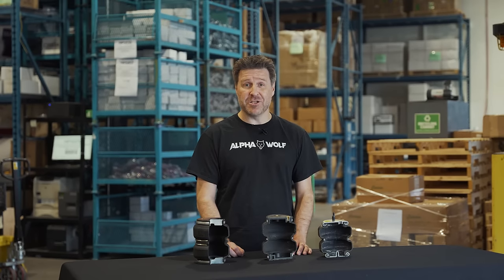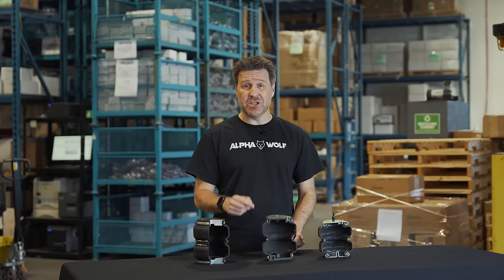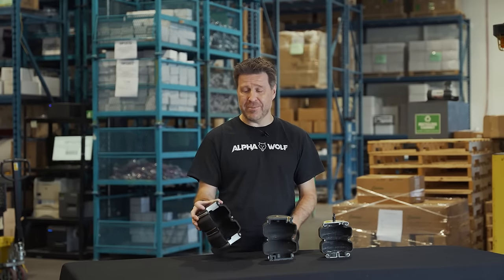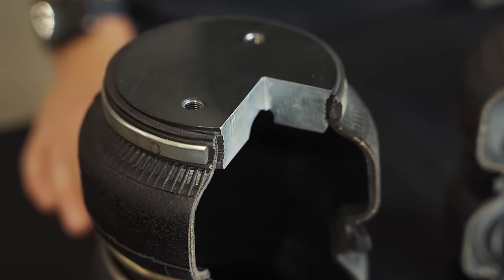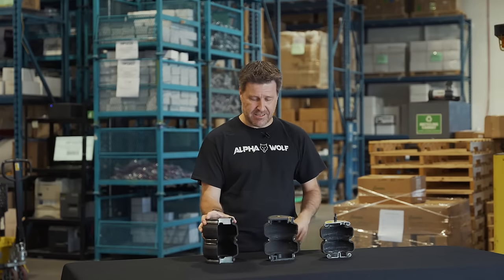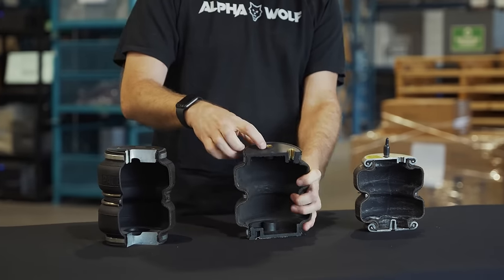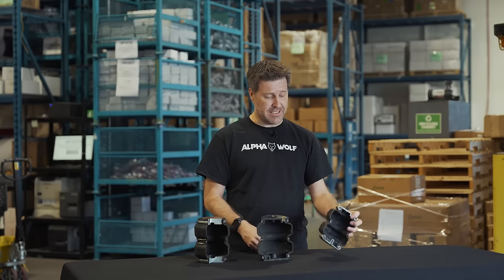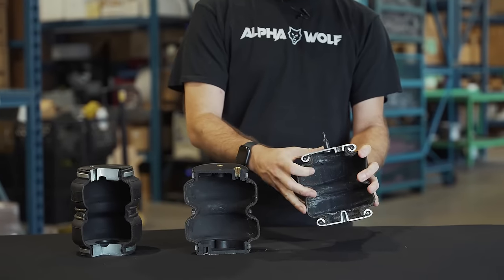Pacbrake vs The Competition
Take a sneak peek inside Pacbrake Air Bags versus the "other guys" and you'll see why Pacbrake's motto is Quality, Durability and Value.